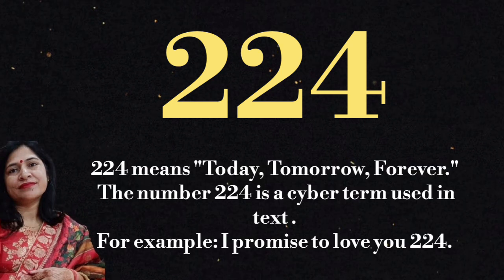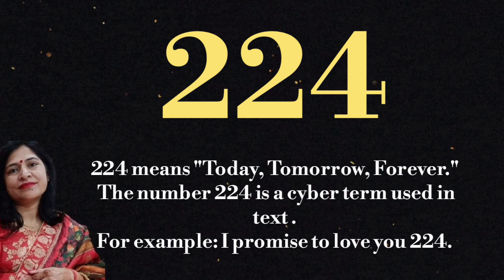224 meaning l meaning of 224 l ,224 ka matlab kya hota hai l vocabulary